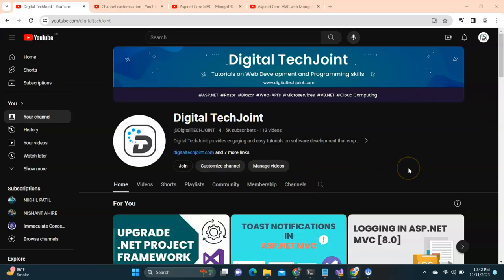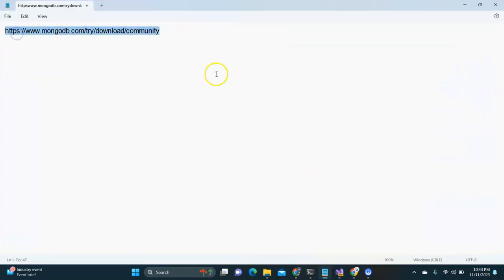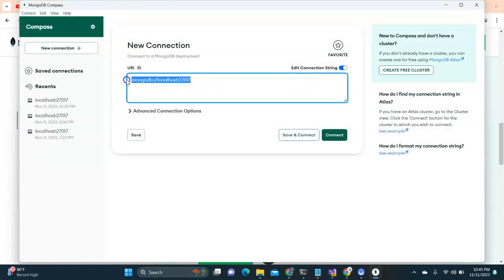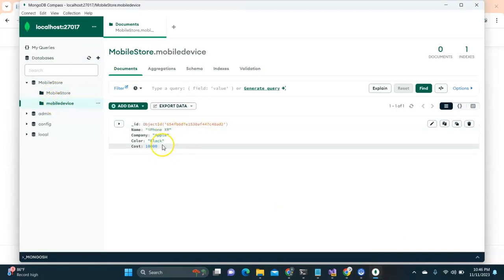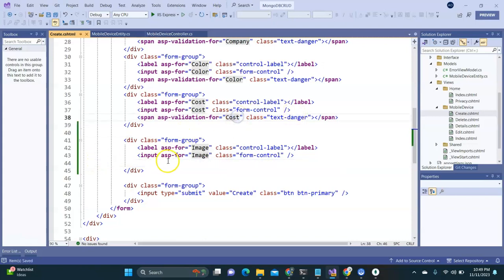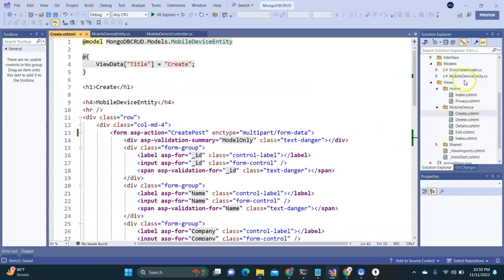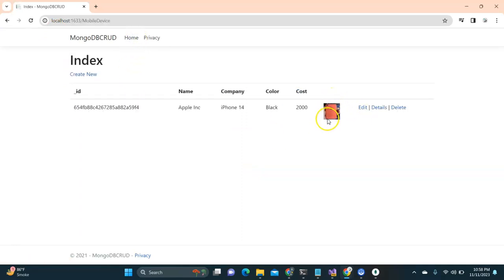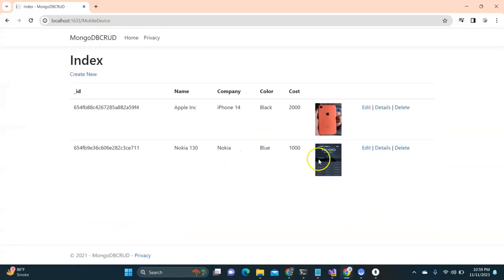How To Save Images in MongoDB Database in ASP.NET MVC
In this tutorial, we'll guide you through the process of saving images in MongoDB using ASP.NET MVC. Storing images in a NoSQL database like MongoDB can be a powerful and efficient way to manage your media assets in a web application

🚀 Key Topics Covered:

1. Setting up MongoDB in your ASP.NET MVC project.
2. Creating a model for image data and configuring it for MongoDB storage.
3. Uploading images from your ASP.NET MVC application.
4. Writing the code to save and retrieve images in/from MongoDB.
5. Displaying images on your web pages.

Please do refer my previous videos on guide to install and setup MongoDb in Windows OS, command line code to create, insert , update and delete records, create web based  application to Add / Update / Read and Delete records from MongoDB using ASP.NET MVC Appplication.